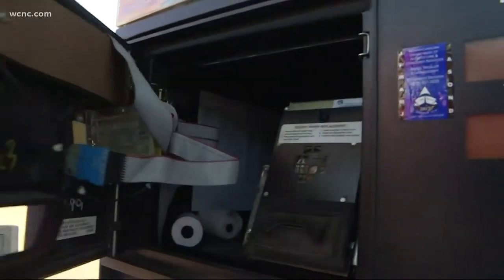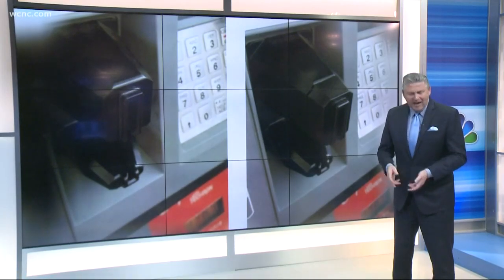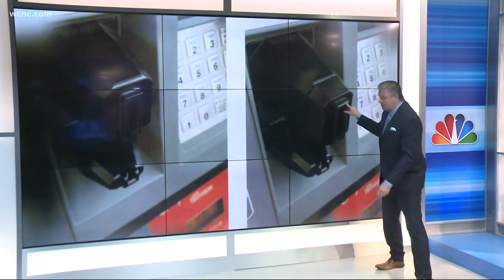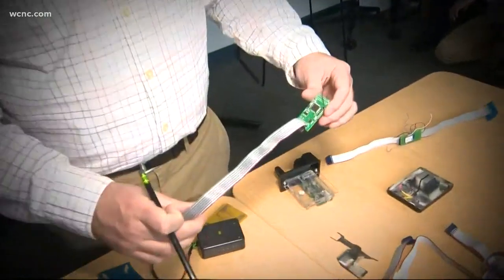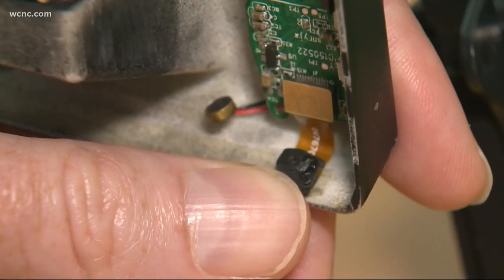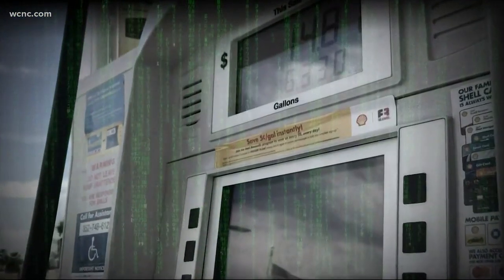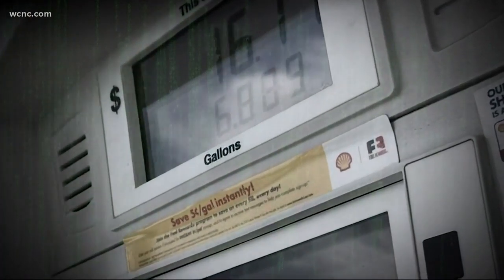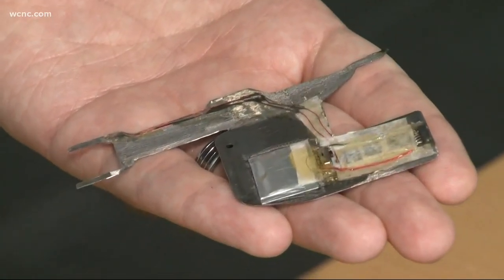'Skim reaper' serves as tool to fight skimming devices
Skimmers lurk at gas pumps and ATMs, designed to take your personal information. A new tool attempts to fight back.